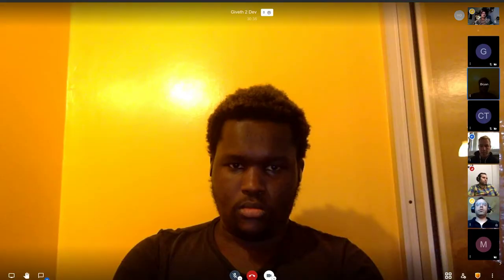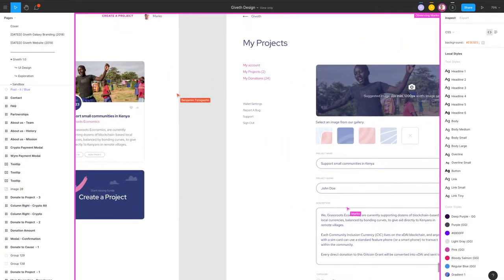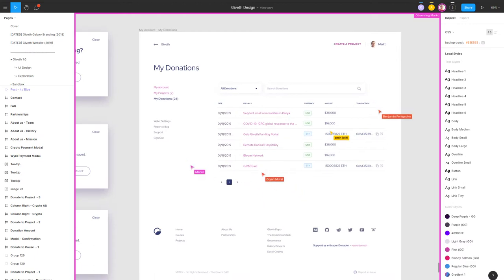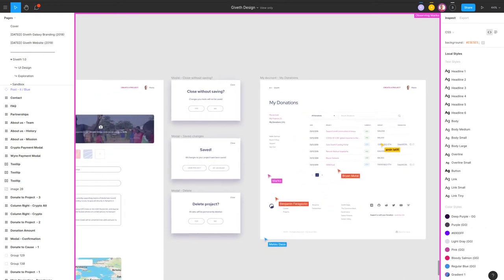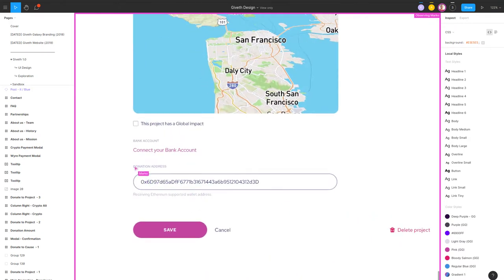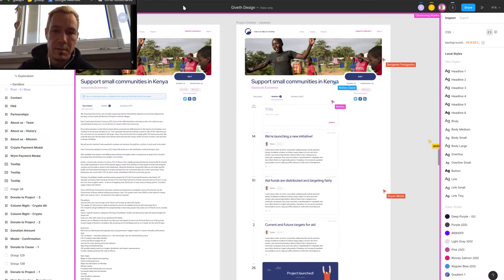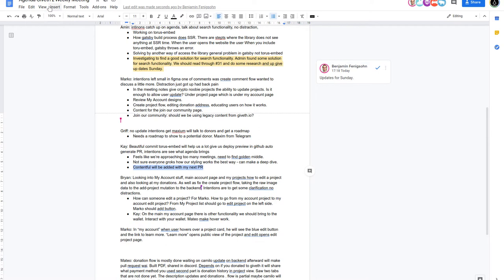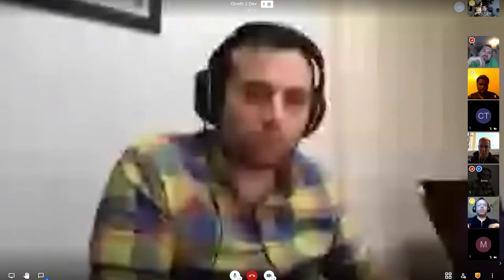Biweekly Giveth 2 Dev Call 2020 10 14